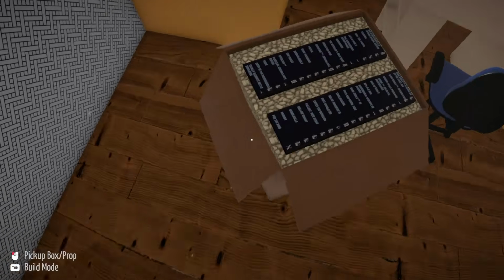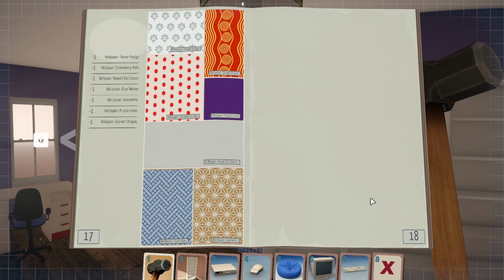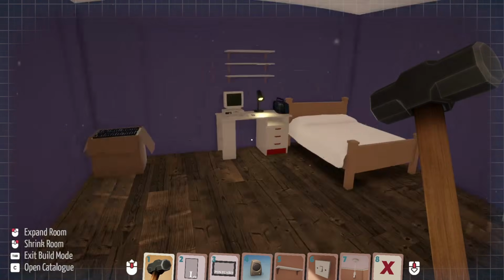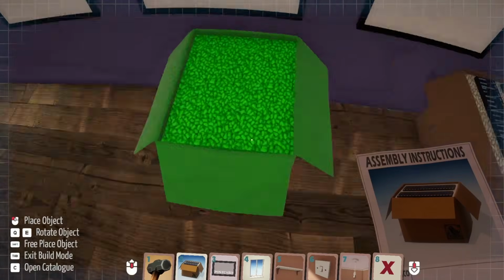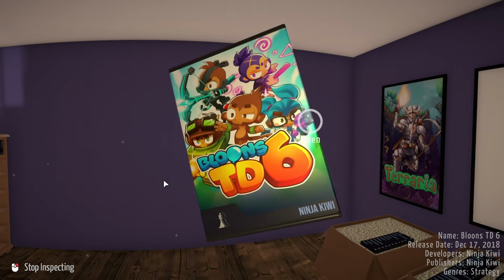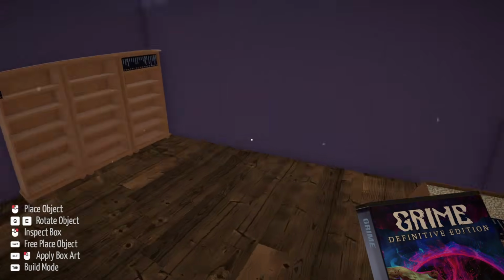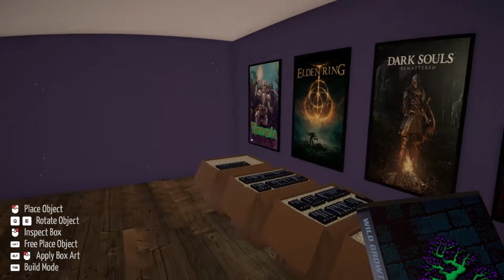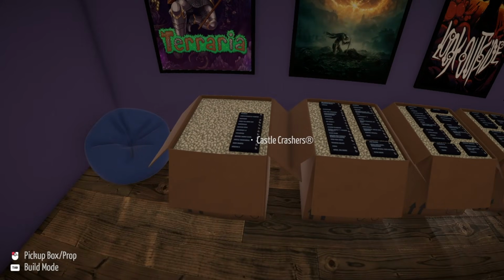BOXROOM - Flexing My Steam Library in This Unique Room Builder!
Today we're playing BOXROOM, a unique room building game where you create a room to display your Steam library and showcase your favorite games! Enjoy!